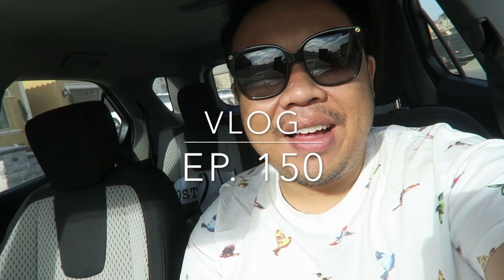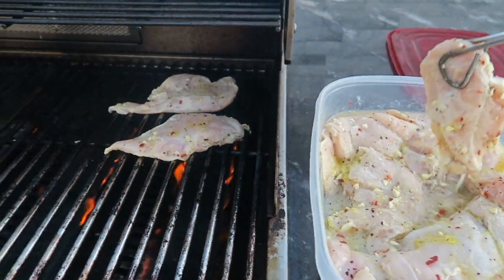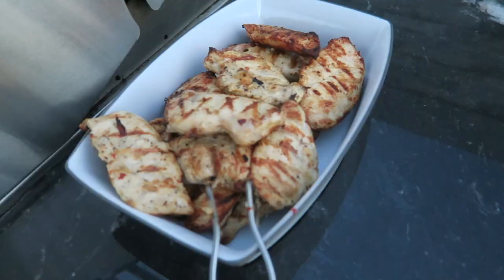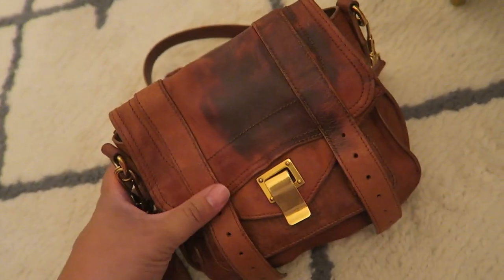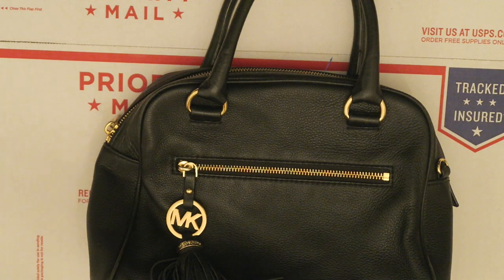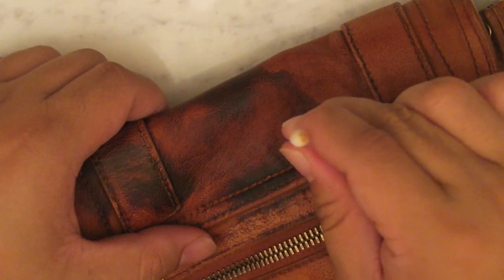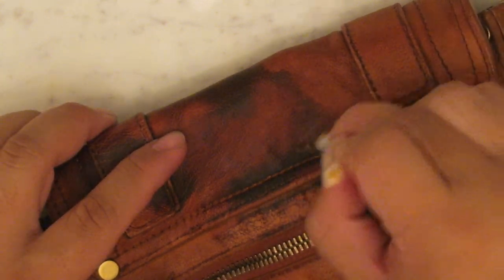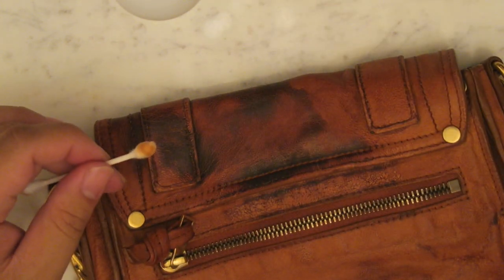HANDBAG REHAB TIPS & EXPERIMENT | BBQING CHICKEN| VLOG EP. 150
This video is about HANDBAG REHAB TIPS & EXPERIMENT | BBQING CHICKEN| VLOG EP. 150

Poshmark: itshadrian
Mercari : itshadrian
Vinted: itshadrian
Depop: itshadrian

- itshadrian (personal)
- bitsandbobsaccessories (business)